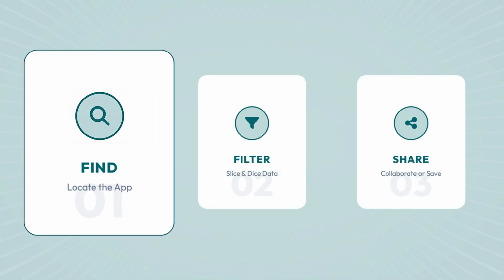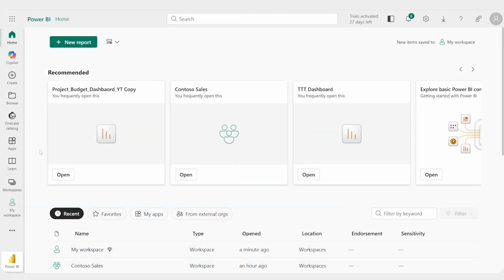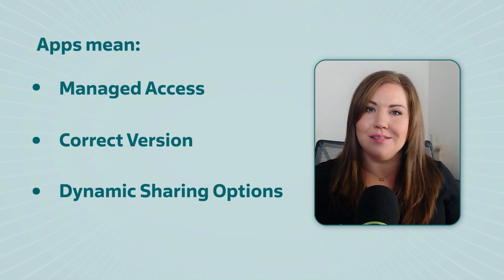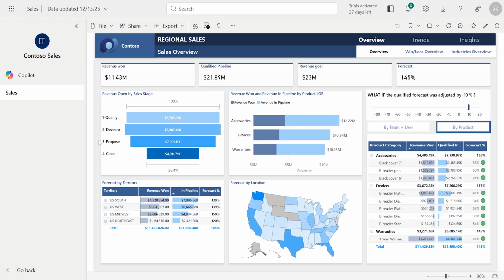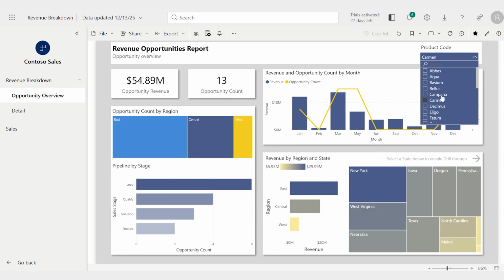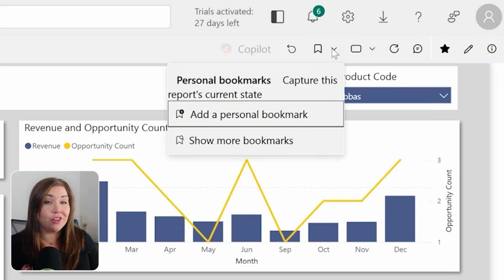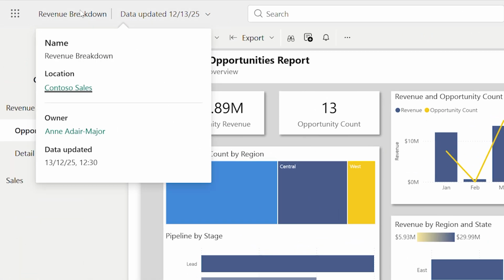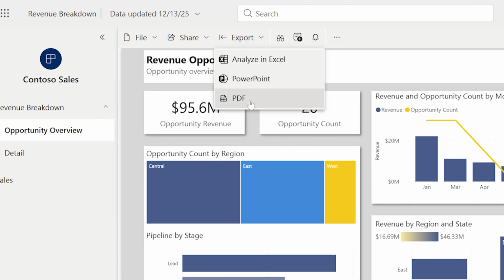Can't Find Your Report in Power BI Online? Here's How to Search & Filter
Is Microsoft Power BI confusing? Does opening a report feel like staring at a wall of buttons? You aren’t alone. Navigating the Power BI Service shouldn't take longer than making the actual decision you need the data for.

In this Power BI tutorial, I break down exactly how to find, filter, and share the reports that matter to you—without getting lost in technical features built for developers.

This video is the perfect resource for power bi end user training. If you are a business user who just needs the numbers (and not a dashboard designer), this guide is for you. We’ll cut through the noise of the "Home" screen, demystify Power BI apps, and show you how to customize your view.

In this video, you will learn:
- Power BI Navigation: Why the interface looks so messy and exactly what you can ignore.

- Power BI Apps: Understanding the difference between the Home page and Apps, and why Apps are the safest way to consume content.

- Power BI Filters: How to use slicers, cross-filtering, and the "Reset" button to find your specific data.

- Power BI Bookmarks: How to use "Personal Bookmarks" to save your specific filters so you don't have to redo them every time.

- Export Power BI to Excel: When and how to take data out of Power BI safely, and why you should stop sending screenshots.

00:00 - The Problem with Microsoft Power BI: Why the interface feels so cluttered.
00:46 - Power BI Navigation: How to find your data without getting lost in the home screen.
01:30 - The "Wall of Buttons": Why developer tools appear on your screen and how to ignore them.
03:03 - Power BI Apps: What they are (containers, not downloads) and why they are the safest way to view data.
04:43 - Favorites: How to pin apps to create a personalized launchpad.
05:00 - Power BI Filters: How to use slicers, cross-filtering, and the "Reset" button to find answers.
08:00 - Personal Bookmarks: How to save your filter settings so you don't have to redo them every time.
08:33 - Sharing Reports: Why you should stop sending screenshots and use links instead.
09:01 - Permissions: A practical tip on governance and access control when sharing